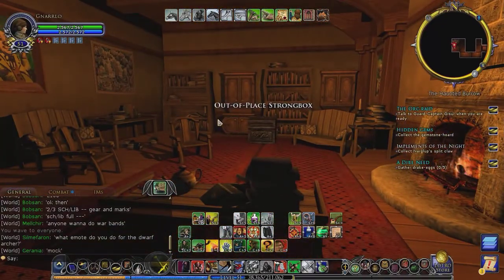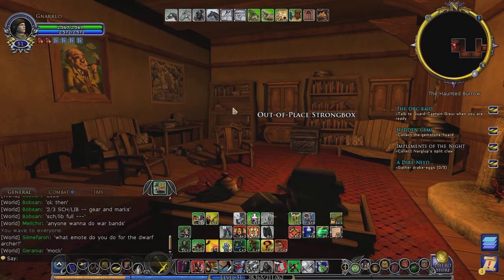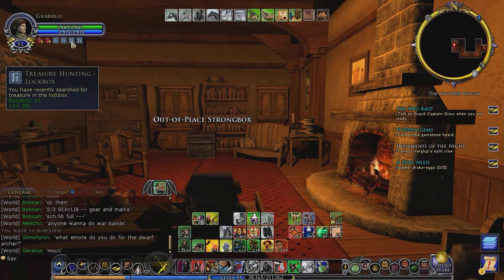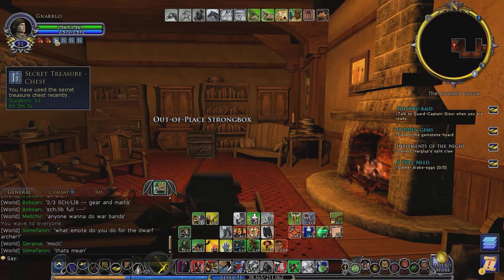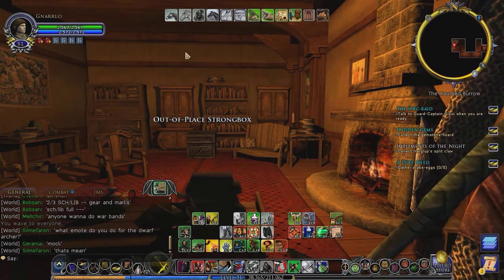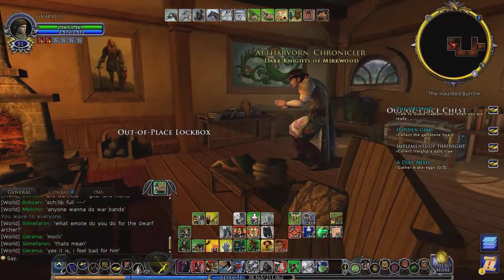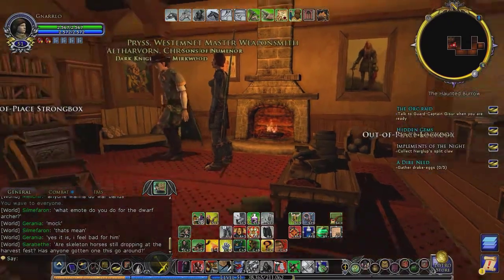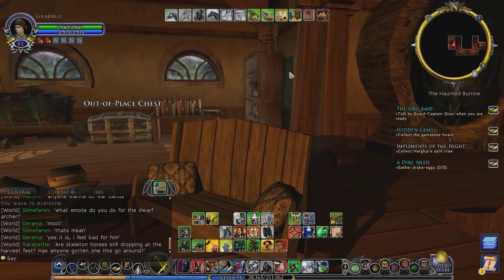LOTRO #225: Fall Festival Time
It's Fall Festival time once more in Middle Earth, and with it comes the return of the Haunted Burrow. Gnarlo also shows off this year's festival horse. The festival will run this year until 2 November.